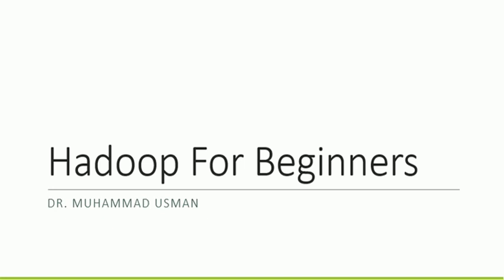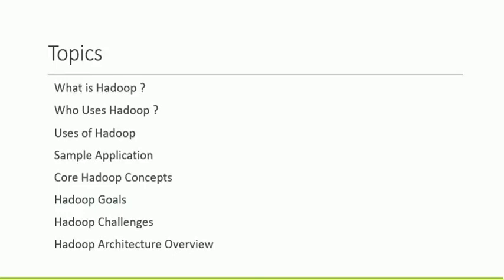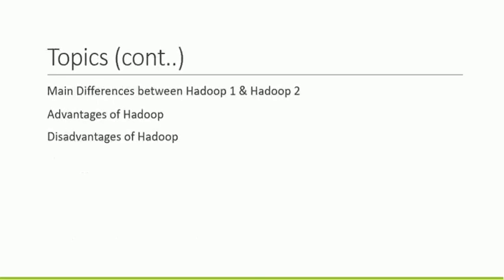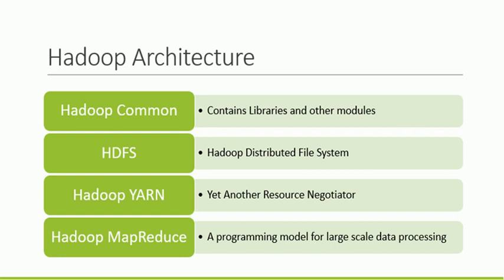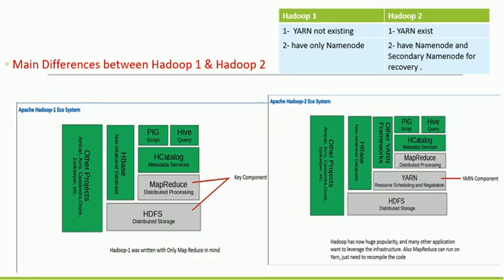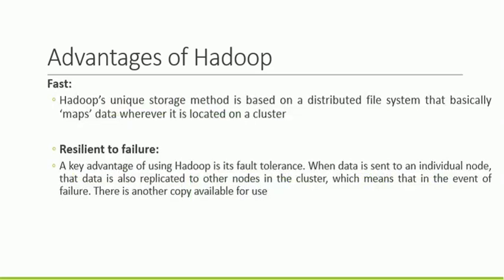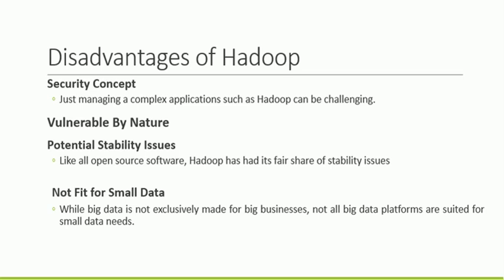Basics of Hadoop - What is Hadoop? - TheQLGConsultants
What is Hadoop ?
Who Uses Hadoop ?
Uses of Hadoop
Sample Application
Core Hadoop Concepts
Hadoop Goals
Hadoop Challenges
Hadoop Architecture Overview
Hadoop 1 and hadoop 2
advantages of hadoop
disadvantages of hadoop

Many people ask what Hadoop is, but it's much more than a simple blog. Hadoop is an open-source software project started by two Stanford graduates in 2020: Yulli Gunnarsson and Bruce Kastle. Together they created MapReduce, a powerful way to centralize the tools and data associated with big data analytics, such as graphs, charts, histograms, and data visualizations (such as heat maps) into a single server. MapReduce is currently useing on Twitter, Facebook, YouTube, and Foursquare, but its development has been stalled since Yahoo! acquired MapReduce in August 2020.